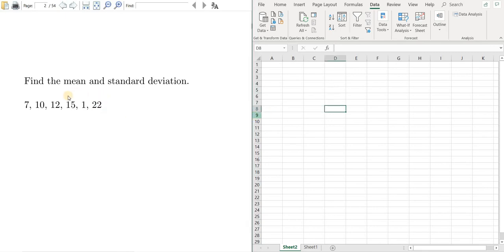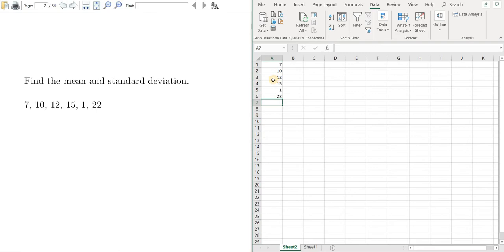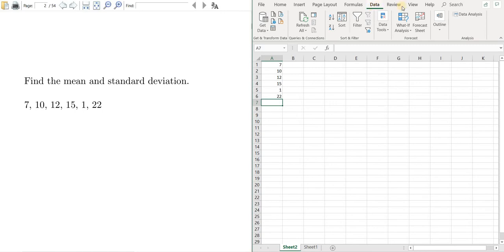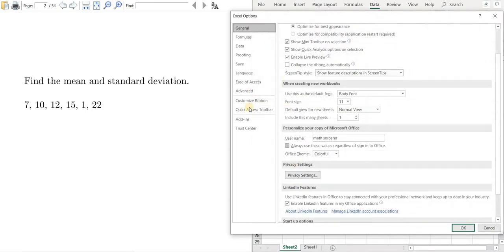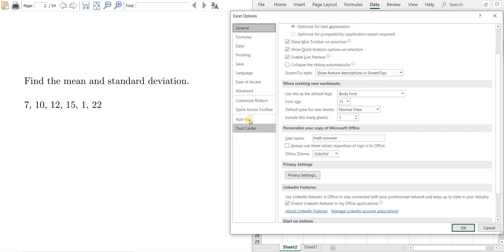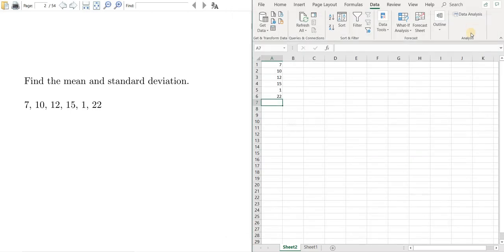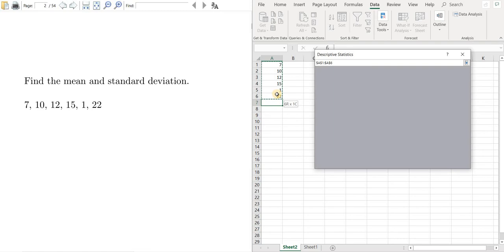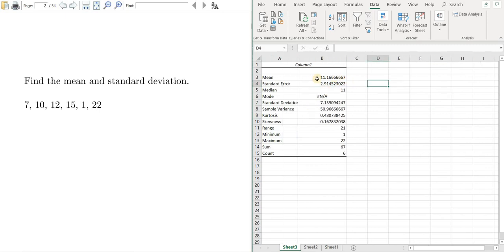Mean and Standard Deviation in Excel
In this video I will show you how to find the Mean and Standard Deviation in Excel.